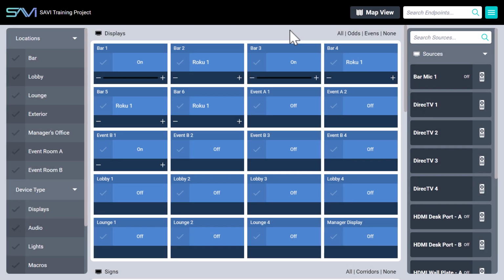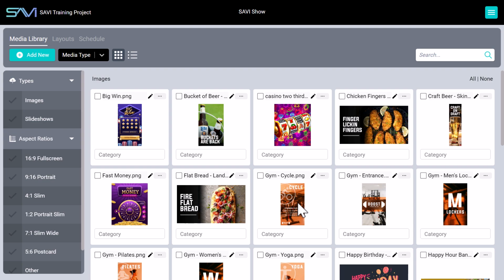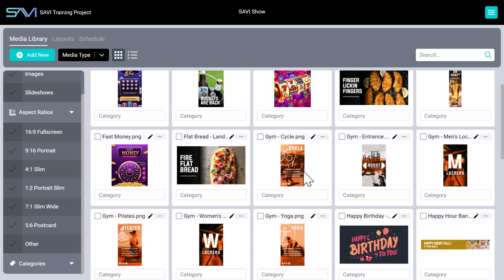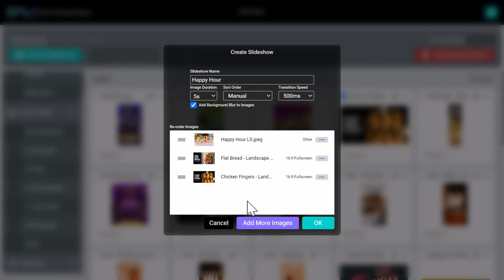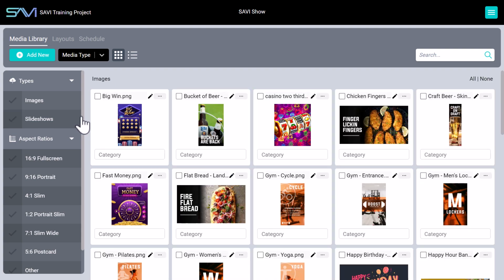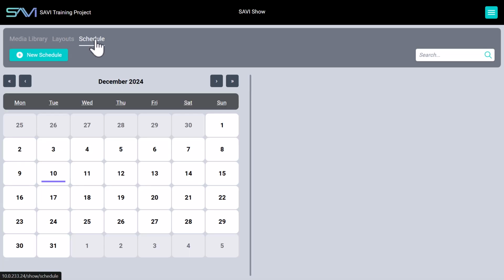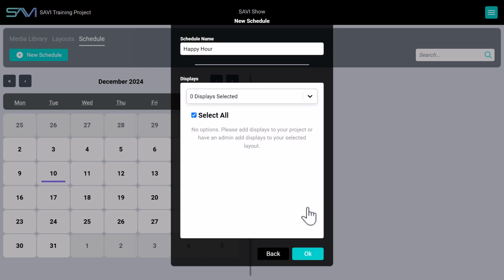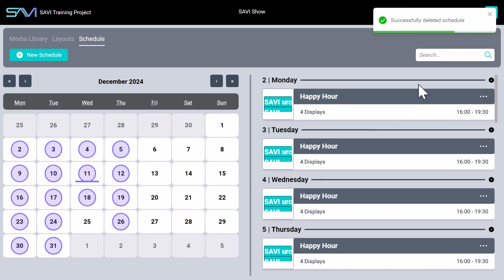SAVI Show - Quick Guide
Learn everything about SAVI Show. Topics include uploading images to the project, creating slideshows, and scheduling Canvas layout changes for webOS displays.

00:00 - Intro
00:14 - Navigating to the SAVI Show page
00:32 - Adding Images to the Project
1:00 - Viewing & Sorting Content in the Media Library
2:02 - Creating & Editing Slideshows
04:01 - Deleting Content from the Media Library
04:22 - Canvas Layouts
05:00 - Canvas Layout Scheduler
07:08 - Outro